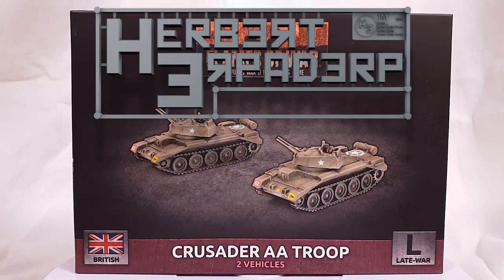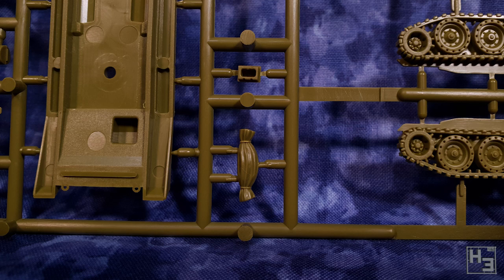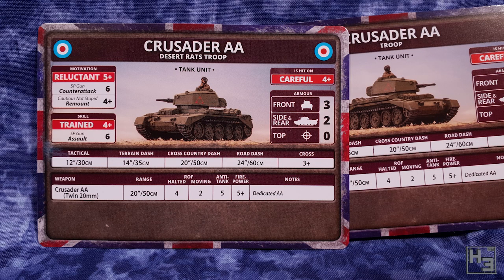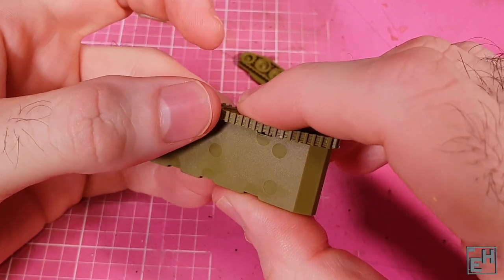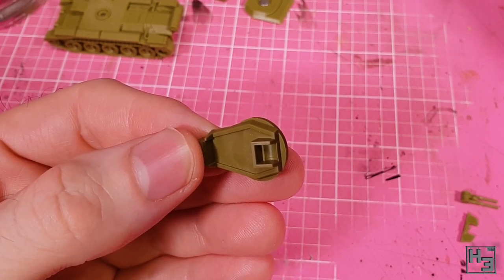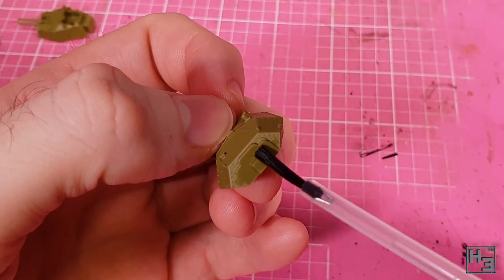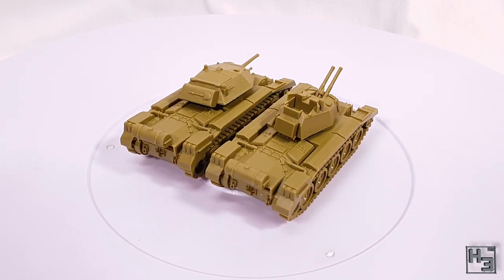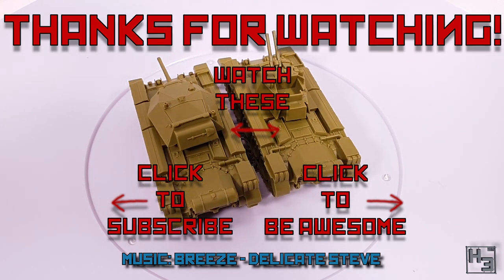FoW Crusader Anti Air [15mm]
The FoW plastic Crusader AA kit. It's a neat little 15mm (1:100) scale wargaming kit you can use to build both the anti air version of the crusader, as well as a couple of different versions of the regular crusader. Pretty cool if you ask me!

If you want to send me stuff my postal address is:
Herbert Erpaderp
Australia